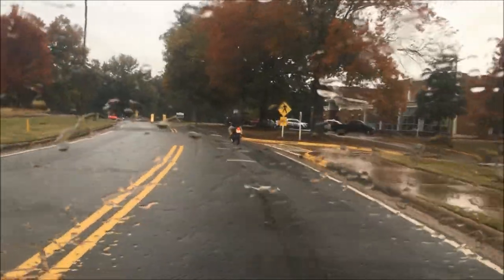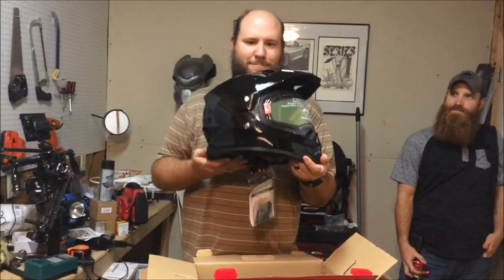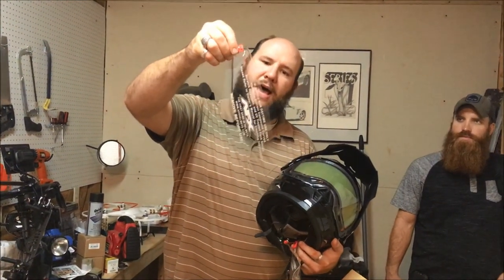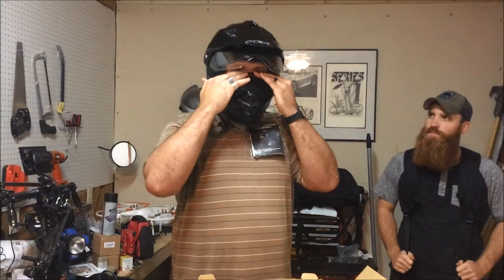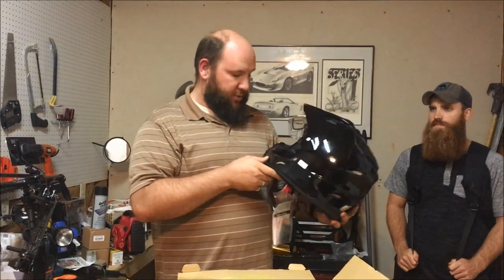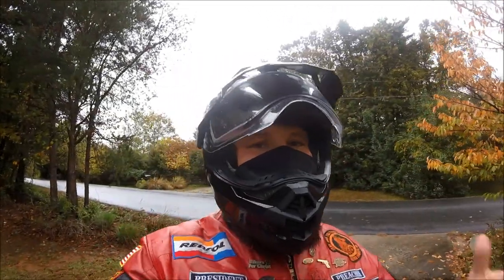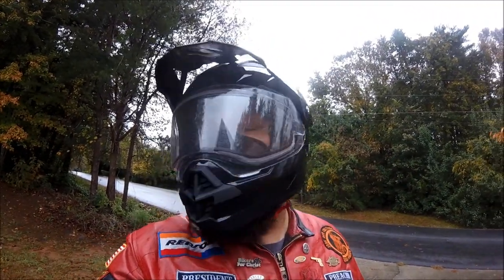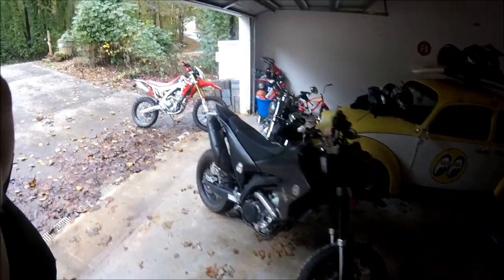AFX FX-39DS Helmet Review + WR250X, CRF250L, XL250!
AFX FX-39DS Helmet Review and fun working on the 2009 Yamaha WR250X and the 2017 Honda CRF250L.  Then riding with Greg on the 1972 Honda XL250.

Bring your Air-Cooled vehicle or camper to our Southern Air-Cooled Chill-Out 2018 Car Show at the GA Racing Hall of Fame November 17th at 6:00pm to the 18th at Noon.
Facebook.com/southernaircooled
Instagram.com/southernaircooled

iPhone SE 4K Video

SEND STUFF TO:
Jordan Reece
3001 Athens Hwy.